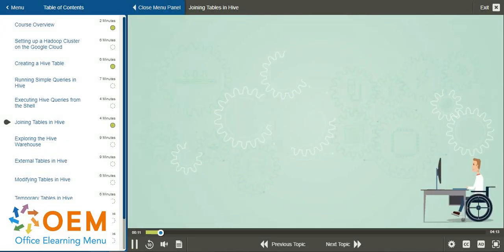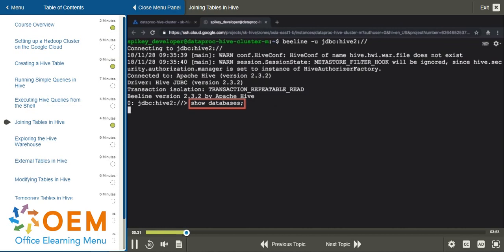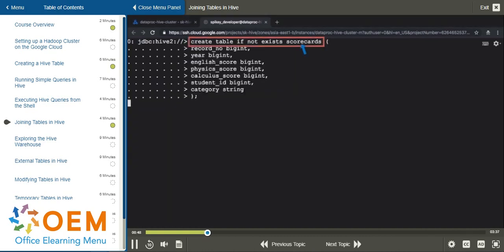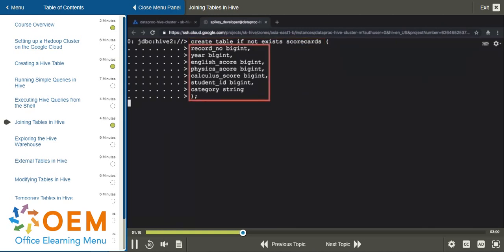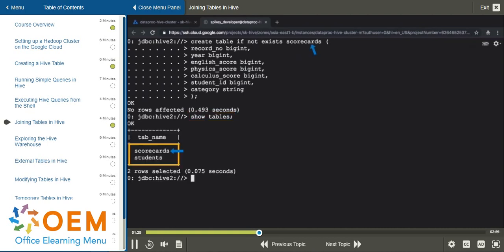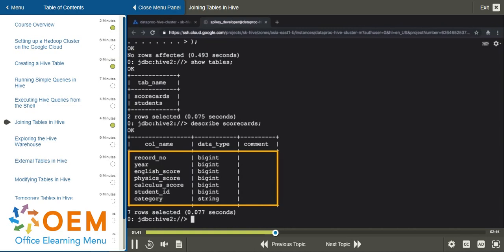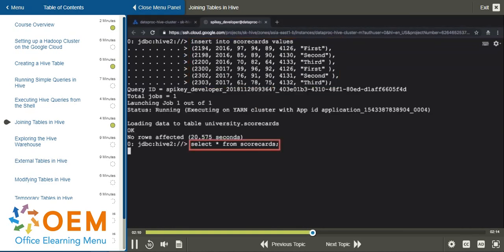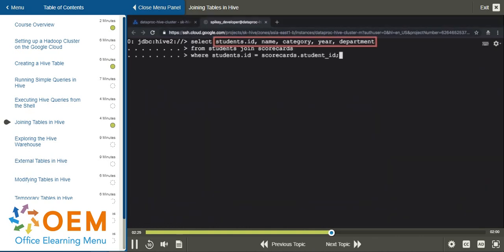Hive: Training, Opleiding & Cursus - Word een Expert!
Wil je snel aan de slag met Hive? Ontdek hoe je dit krachtige platform gebruikt!

Bent u klaar om uw vaardigheden naar een hoger niveau te tillen en te schitteren in de wereld van gegevensbeheer? Bij ons bekroonde e-learningplatform bieden we een uitgebreide training, opleiding en cursus voor Hive, het revolutionaire gegevenswarehousesysteem dat de norm verlegt in data-analyse en -verwerking.

Met onze e-learningmodule, ontwikkeld door experts in het veld, krijgt u toegang tot niet alleen uitgebreide videolessen, maar ook tot officiële proefexamens en een toegewijde online mentor om u door uw leertraject te begeleiden. Onze focus ligt niet alleen op het behalen van certificeringen, maar ook op het ontwikkelen van praktische vaardigheden die u direct kunt toepassen in uw carrière.

Dus waar wacht u nog op? Neem de eerste stap naar uw toekomst in gegevensbeheer en meld u vandaag nog aan voor onze Hive-training, opleiding en cursus. Klik op de onderstaande link om u aan te melden en uw reis naar succes te beginnen!

Word een Hive-expert! Meld u nu aan voor onze training!